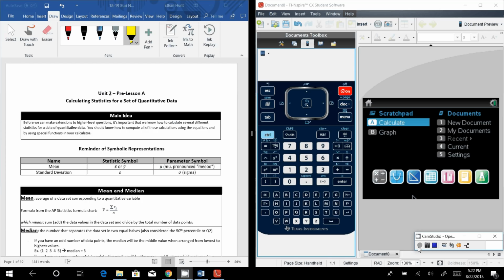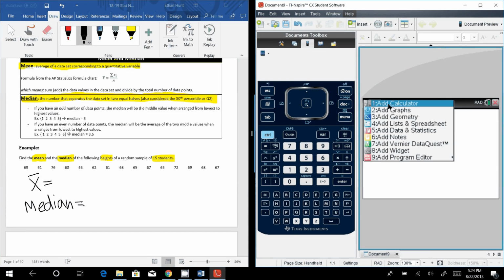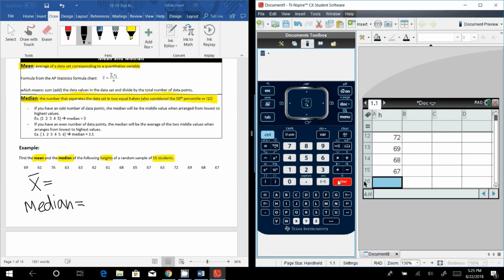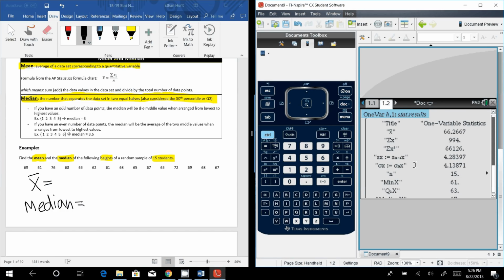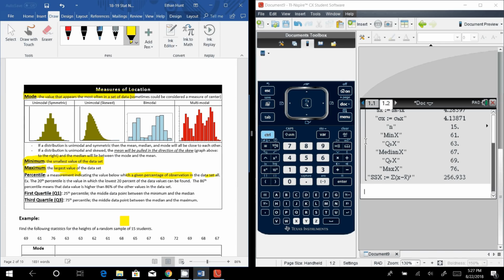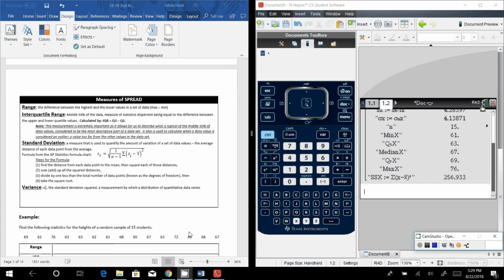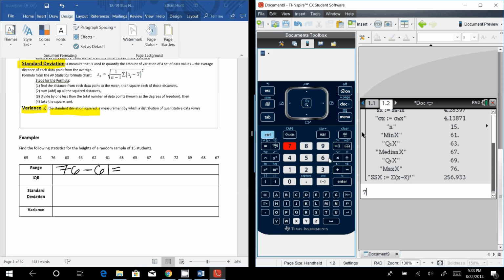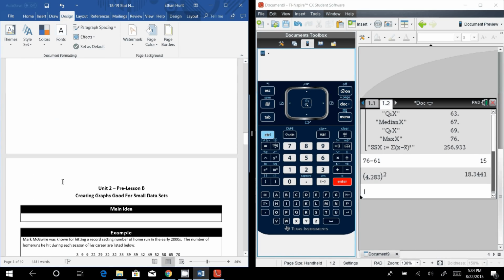Unit 1 Lesson 3 Day 1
AP Statistics YesPrep Unit 1